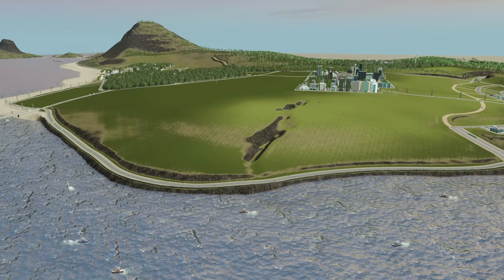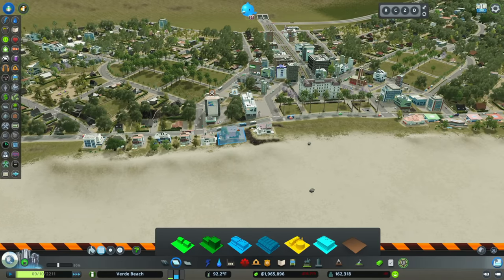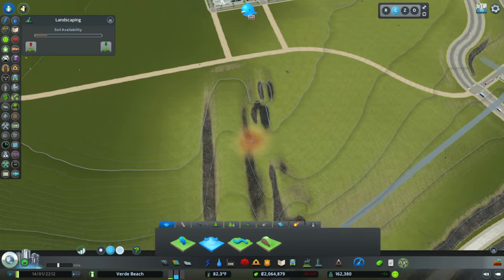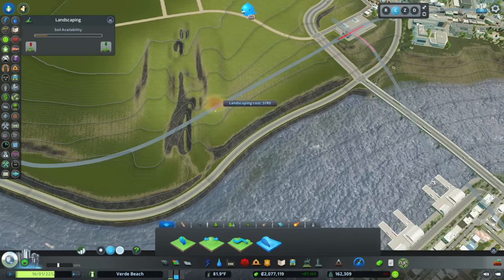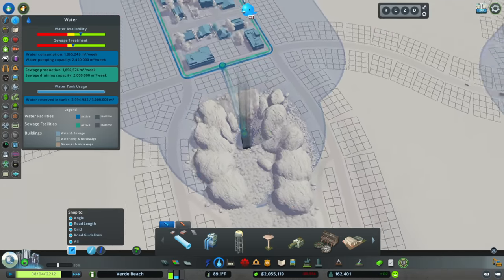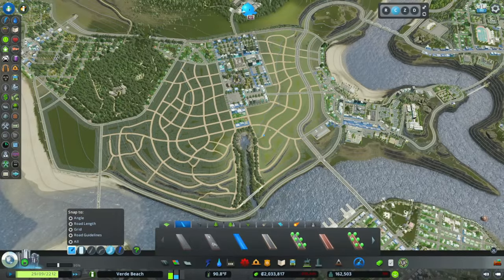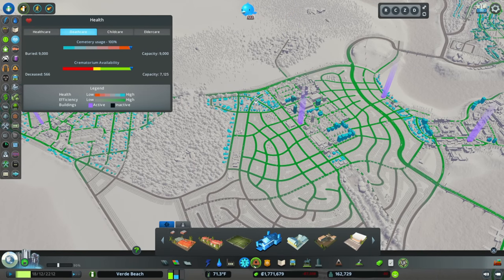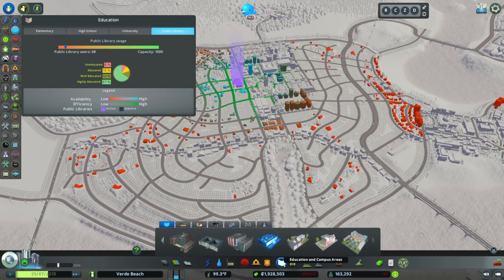Developing a New Suburban Neighborhood Around a Unique, Artificial Water Feature | Verde Beach 97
Developing a New Suburban Neighborhood Around a Unique Man-made feature | Verde Beach 97

Hello everyone and welcome back to Verde Beach!  It's time to return to Palma Del Fuego where the Lopez Brothers are plotting their return to the development scene.  Today, we'll add development to Playa De Matero, develop some of the undeveloped lots near the park, then add a SIGNIFICANT expansion near the lifestyle center.  We'll develop around a unique man-made Lots happening of building in the one - so much that we may not even fill it all into today.  Enjoy!

MY MUSIC

MY GEAR

CHAPTERS

Introduction - 0:00
Playa de Matero Development & Parks Expansion - 2:01
Parkside Development - 5:38
Respecting the Topography - 8:17
Building an Artificial River - 13:45
The Struggle Is Real - 25:00
Laying out the Roadway Network - 28:41
City Services - 34:00
Zoning - 40:11
City Tour - 45:20
Thinking about the Future- 46:30